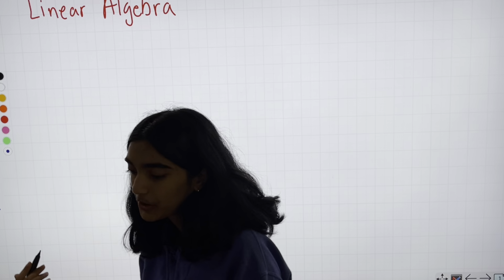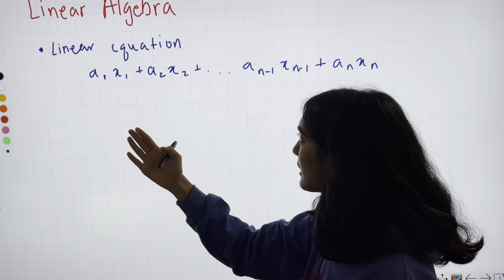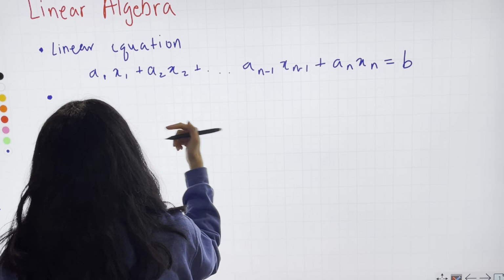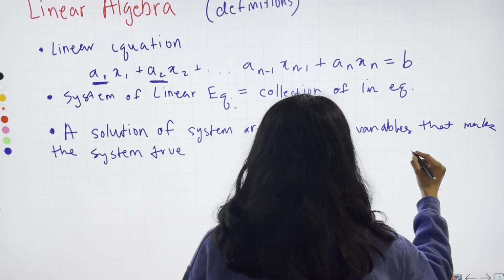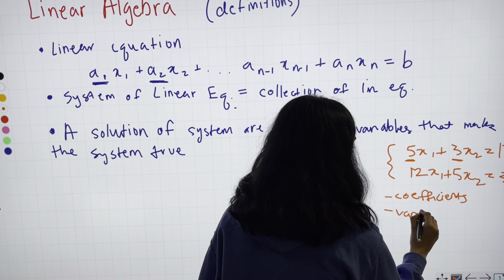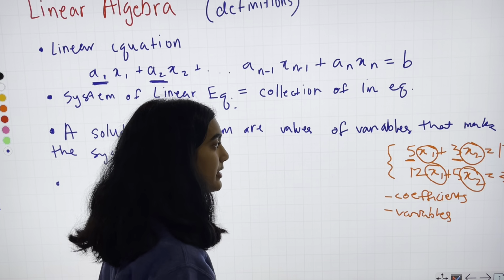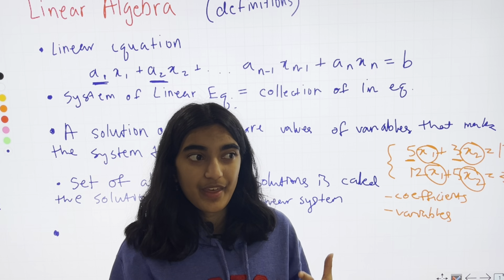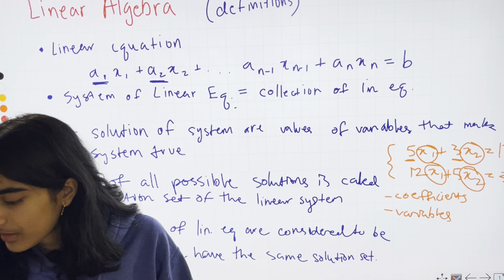Linear Algebra Introduction Part 1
Basic definitions you need to know when starting to learn linear algebra